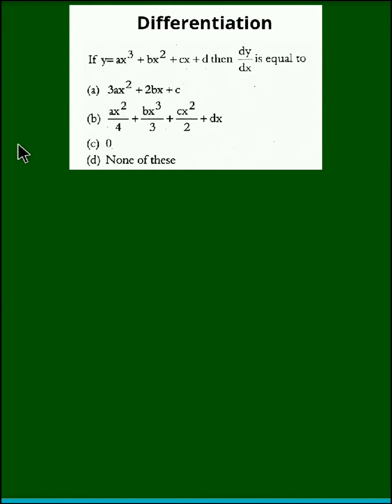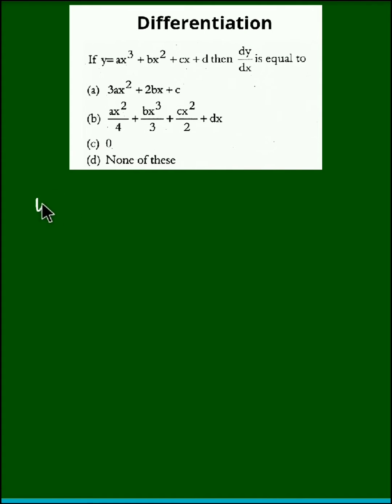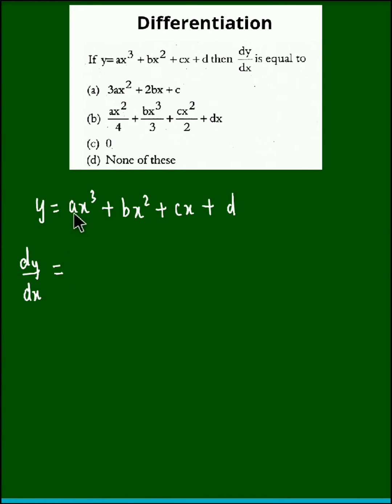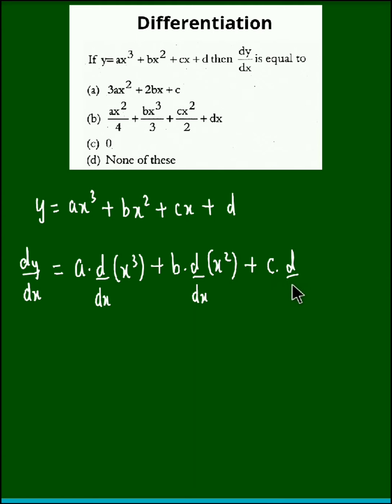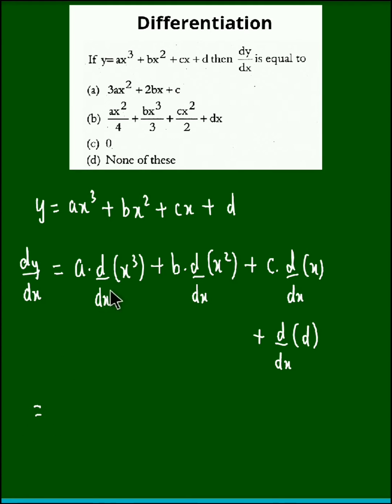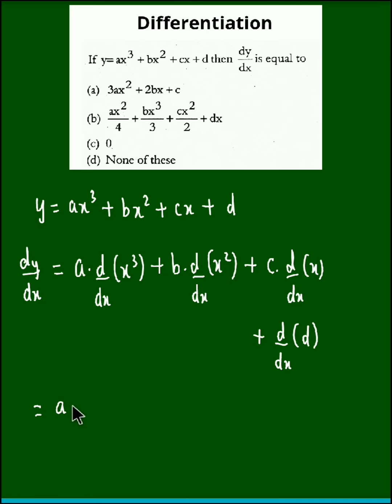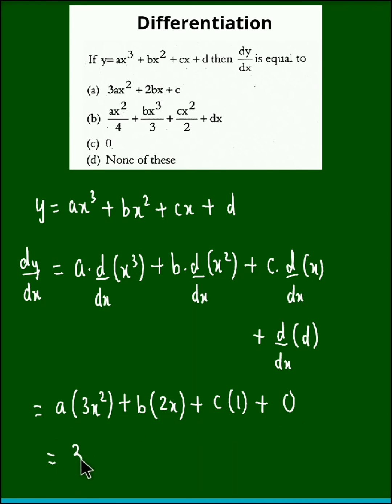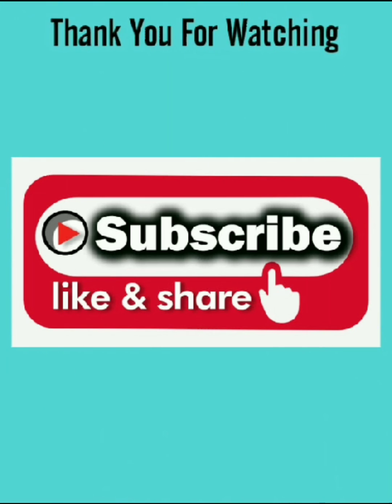If y = ax³ + bx² + cx + d then dy/dx is equal to _____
If y=ax^3 + bx^2 + cx + d then  dy/dx is equal to
A video on solved example related to derivatives.